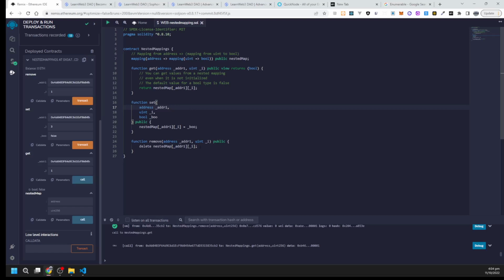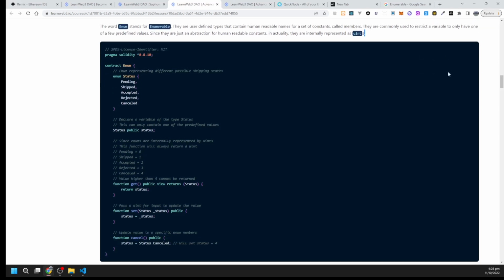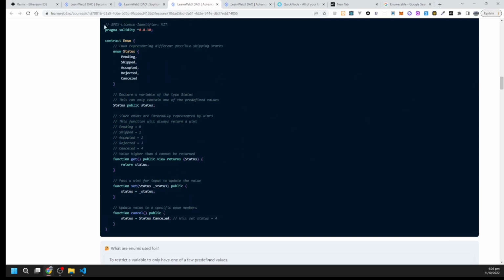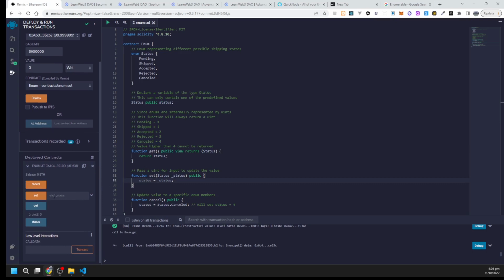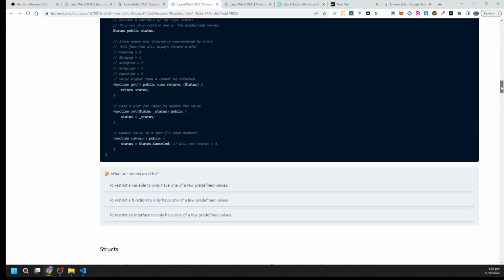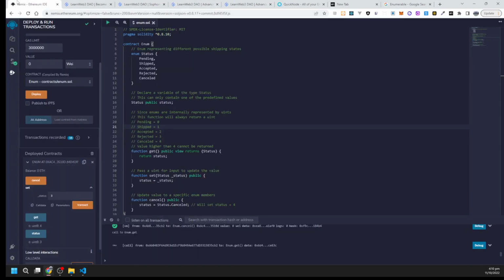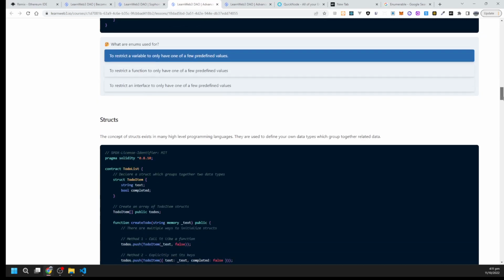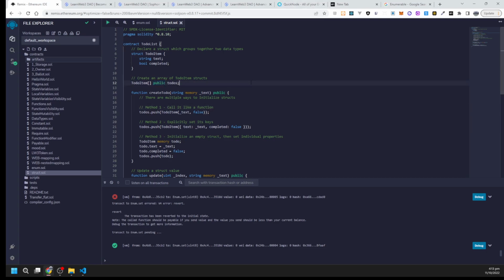Build full dApps within Tokens, DeFi, DAOs, and NFT fields! | learnweb3.io sophomore track - Part 10